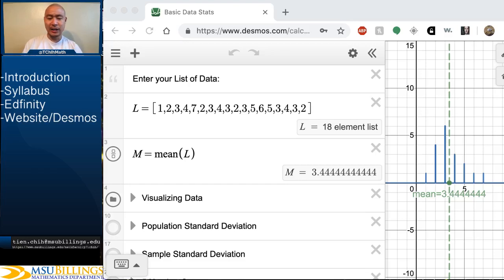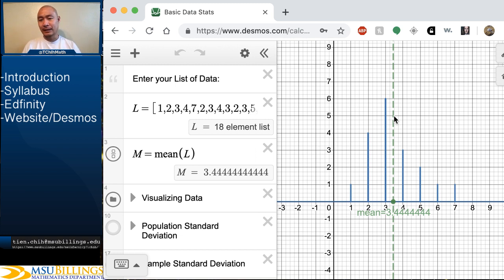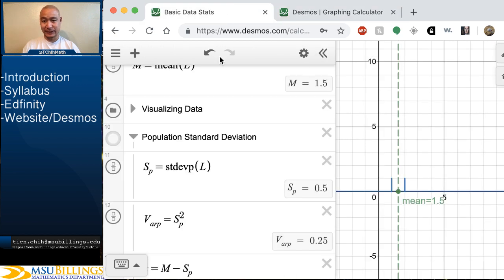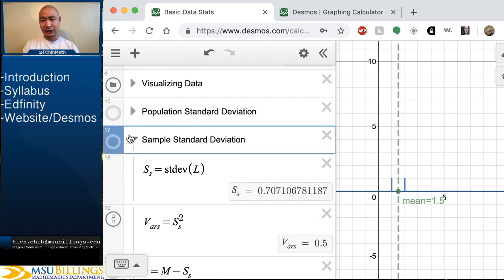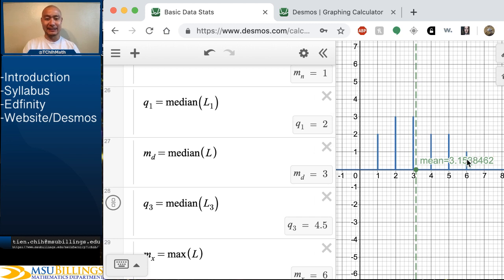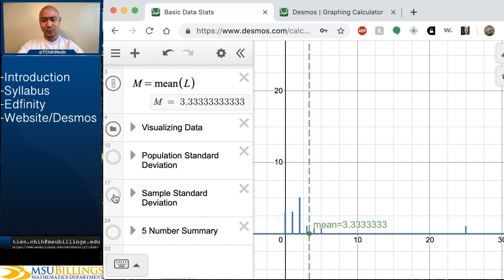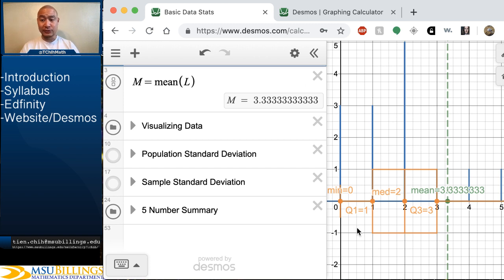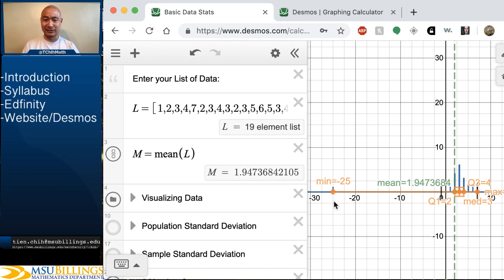STAT 216 Summer 2019 - Basics of Data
A brief look at measures of centrality and variation.